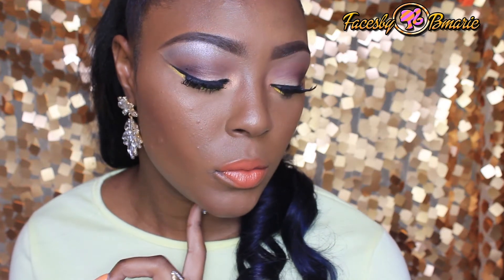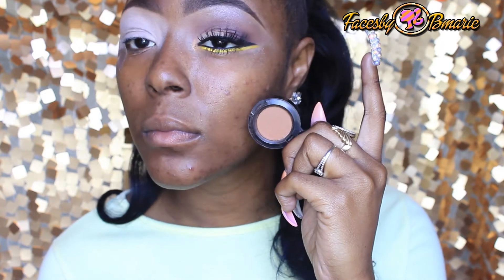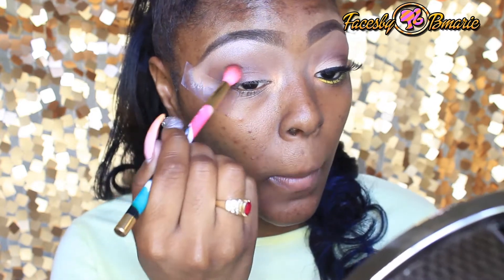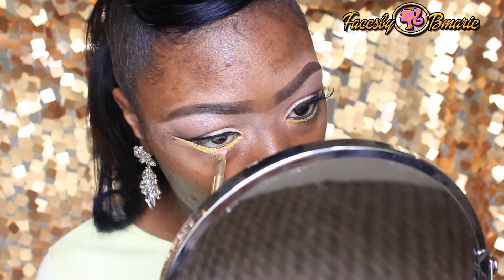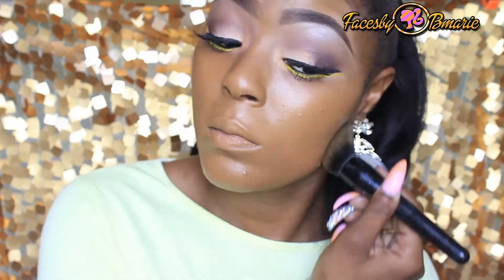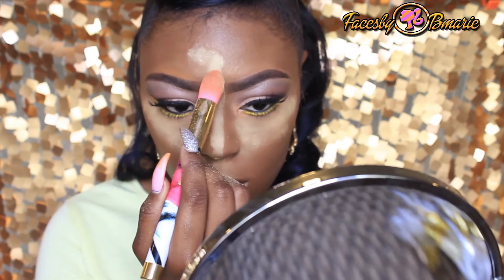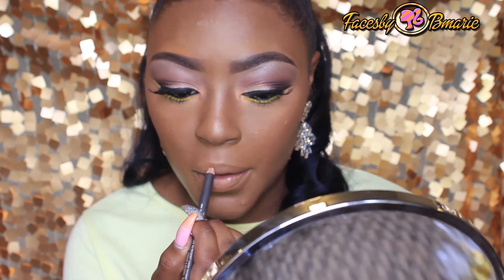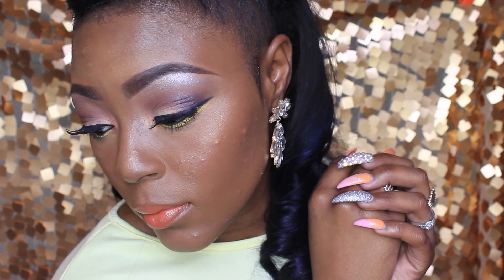GRWM Summer Night collab Ft Mua_larisa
Dolls If You Want Clear Visual ,Watch In 1080 HD
Hi Dolls & Kens Welcome To The Doll House !
Thank you so much for choosing my channel , YOUR THE BEST!

I hope that you enjoyed this requested tutorial!

Products of everything I used will be placed down in this description box!

Anything that you dolls would love to see , be sure to comment and the comment section below and ill be sure to put it on my list.

Pretty In Pink Makeup Tutorial Collab W./ Tella Glam

Bridal Makeup Collab Ft. Teka Tenacious

Anastasia Beverly Hill Cream Contour Kit | Review & Demo |Highlight & Contour

Doll Eye -

Doll Face-

Doll Lip-

To keep up with my Fashion, Makeup, Fiance,, Family time, and DREAMS.

Briana Marie McCalip

Doll Tech !

Canon T3i
Macro RingLight or and natural daylight

ALL MUSIC IS FREE DOWNLOADED !
Artist:
Song:

Artist:
Song: